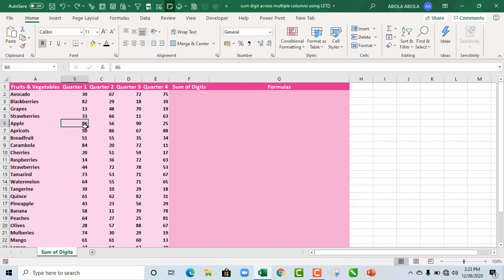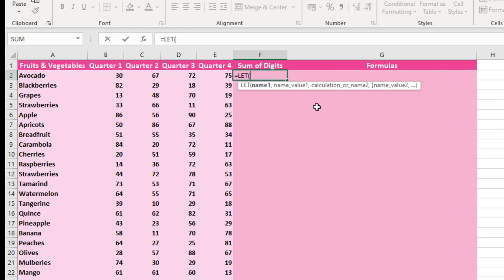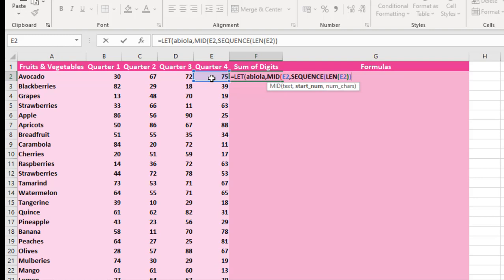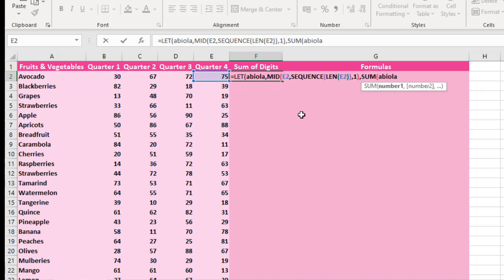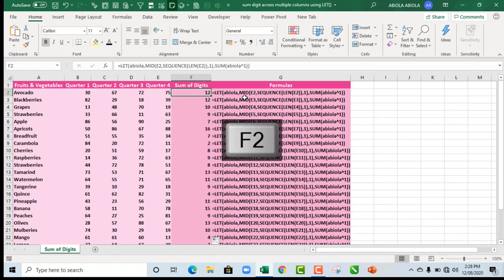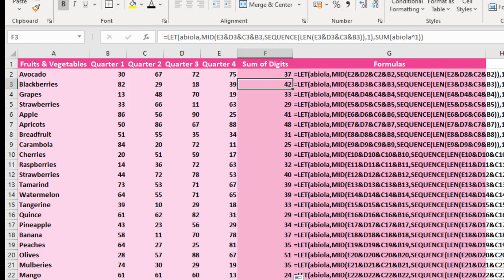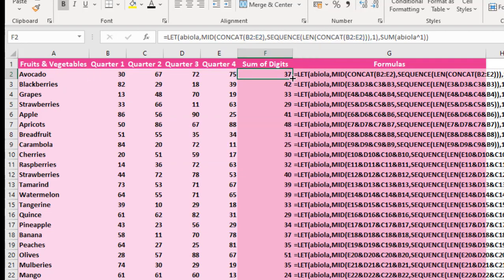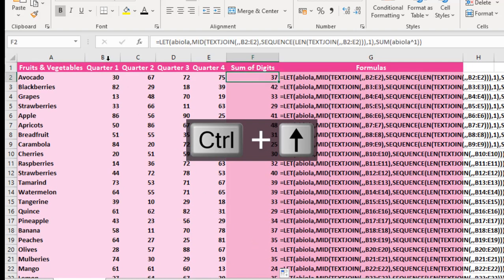Sum Digits Across Multiple Columns using LET Function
In this video, we saw how to use multiple Excel Functions inside LET Function to Sum Digits across multiple columns.